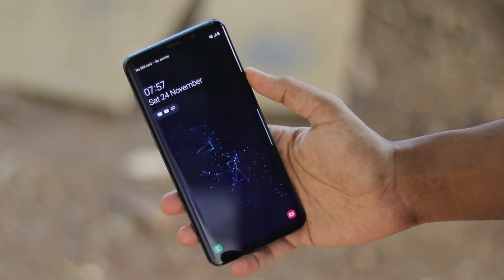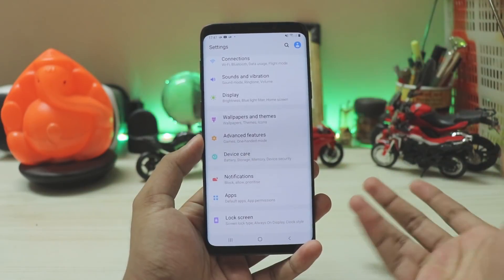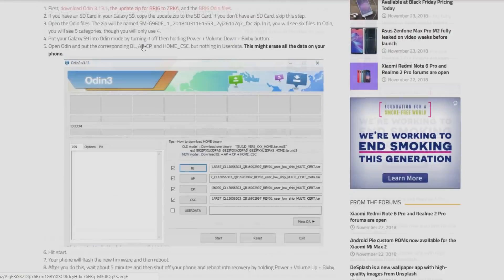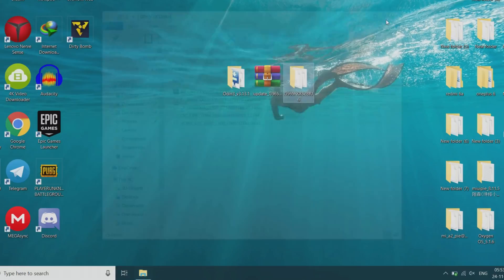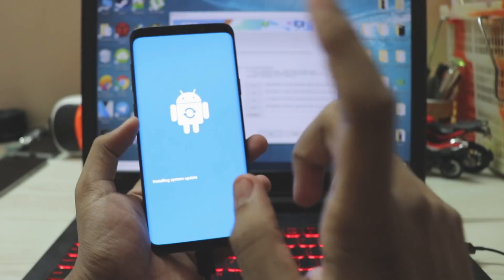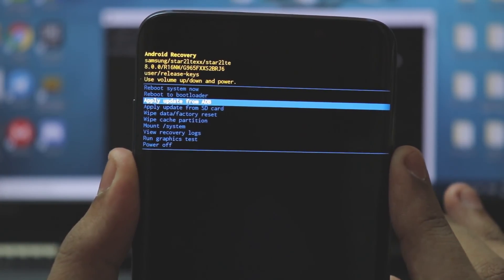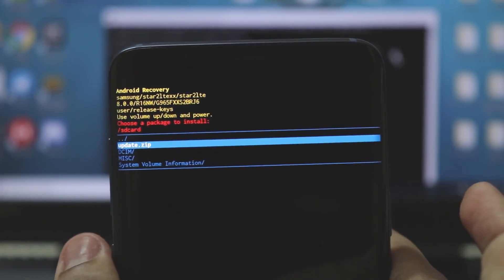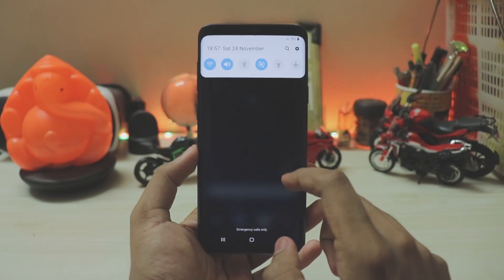Install One UI 9.0 Pie On Any Galaxy S9 & S9 Plus